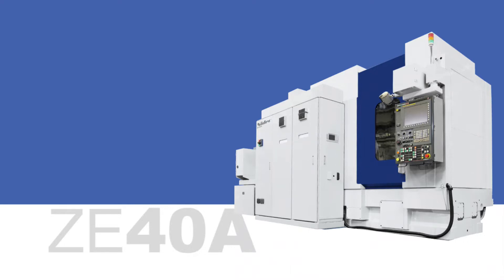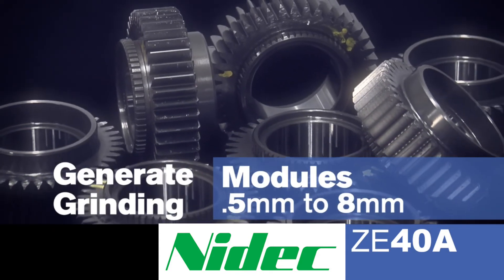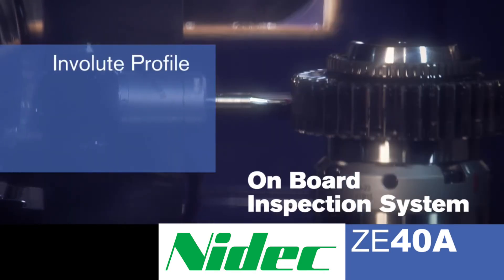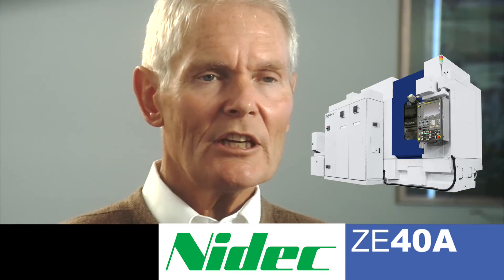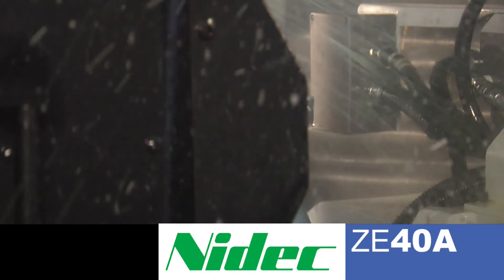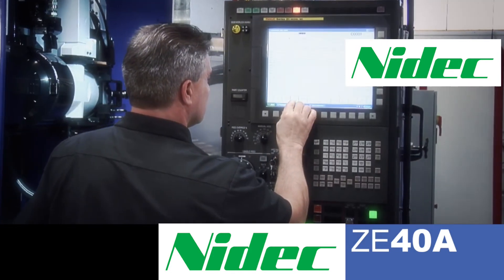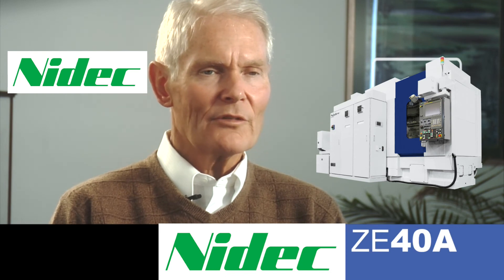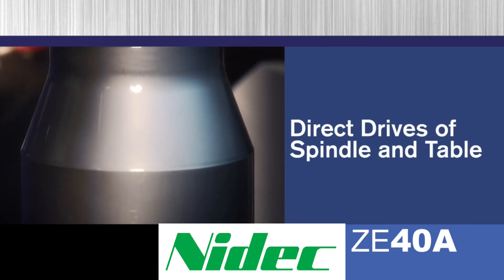Gear grinding: generating and profile - Nidec ZE40A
Generating and profile grinding on the versatile ZE40A from Nidec Machine Tool. With on-board inspection, bias control and polishing available, this machine is the perfect job shop, prototype and production gear grinder. Nidec machine tools are favored by customers worldwide, and known for their LEGENDARY RELIABILITY.